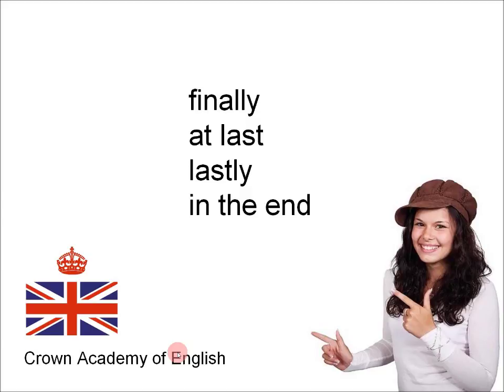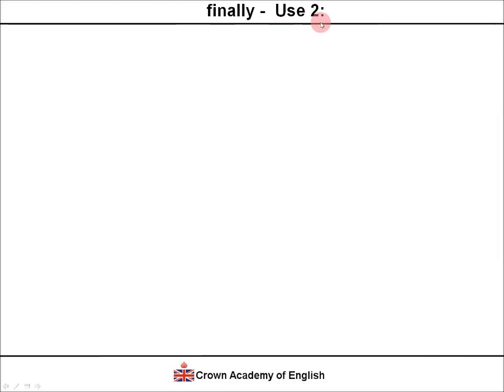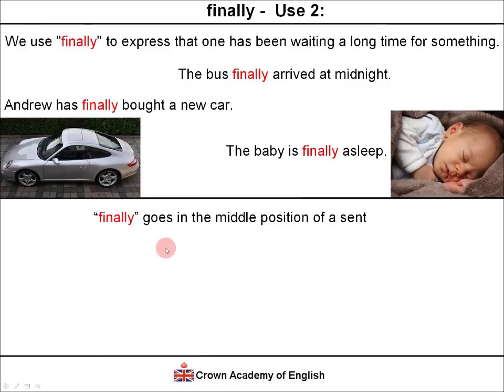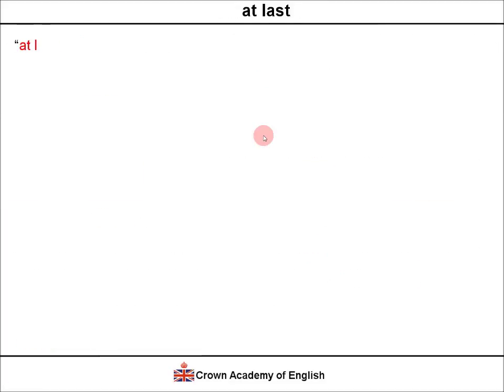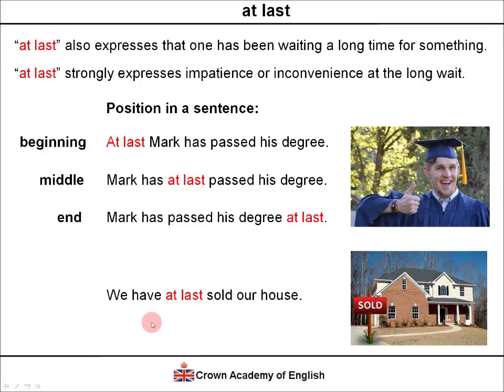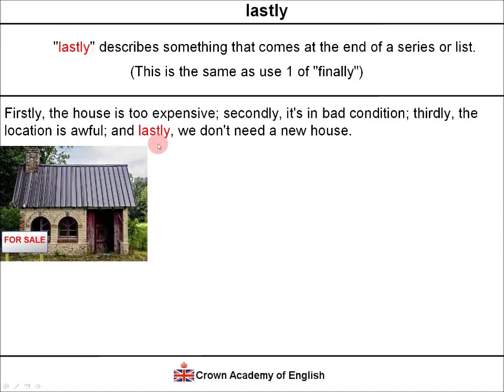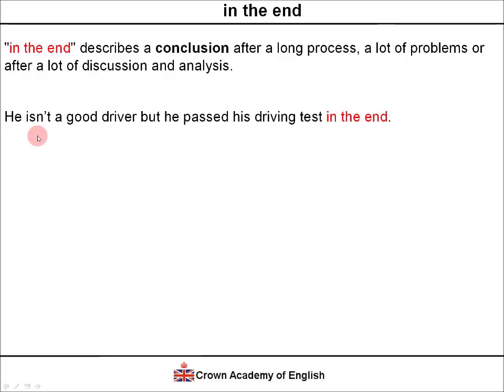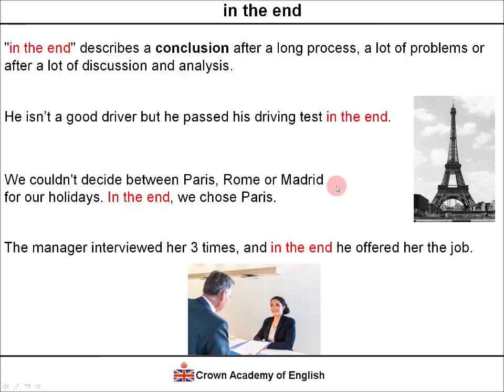FINALLY, AT LAST, LASTLY and IN THE END | English words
Finally, at last, lastly and in the end are confusing words for English learners. These words and phrases are similar. But the meaning and use is in fact slightly different. Let's look at each one in more detail.

finally -  Use 1
"finally" presents the last element of a series or list.
Example sentence:
Mark: What do we need from the supermarket?
Jane: We need coffee, milk, sugar and finally, a packet of biscuits.

finally -  Use 2:

We use "finally" to express that one has been waiting a long time for something.
The bus finally arrived at midnight.

“finally” goes in the middle position of a sentence:
If the sentence has a main verb, then we put "finally" before the main verb.
If the sentence has an auxiliary or modal verb, then we put "finally" after the auxiliary / modal verb and before the main verb.
If the sentence has the verb "be" as a main verb (a linking verb), then we put "finally" after the verb “be”.

at last

“at last” also expresses that one has been waiting a long time for something.
“at last” strongly expresses impatience or inconvenience at the long wait.

Example: We have at last sold our car.
Position in a sentence:
We can put "at last" at the beginning or end or in the middle position as defined above.

lastly

"lastly" describes something that comes at the end of a series or list.
(This is the same as use 1 of "finally" as described above.)
To start with, I drank a cup of coffee. Then I sat down. Lastly, I read the newspaper.

in the end

"in the end" describes a conclusion after a long process, a lot of problems or after a lot of discussion and analysis.
We couldn't decide between Paris, Rome or Madrid for our holidays. In the end, we chose Paris.

There are lots of examples and a detailed explanation in the video.

Andrew,
Crown Academy of English

“Businesswoman With Headset” by Ambro
“Job Interview” by franky242